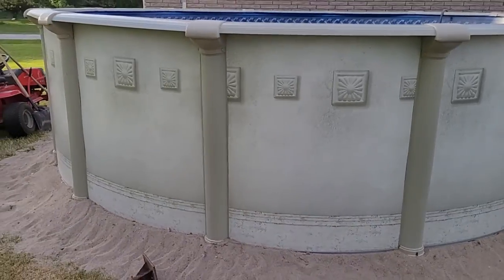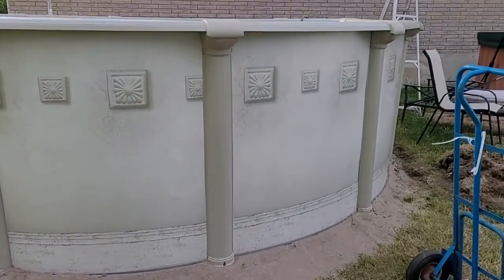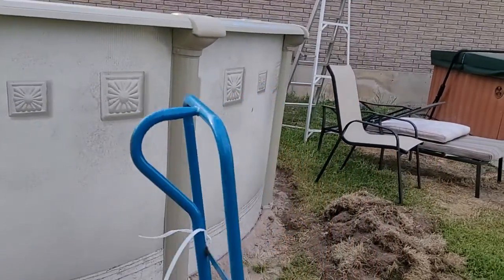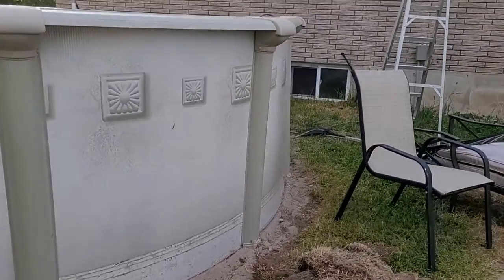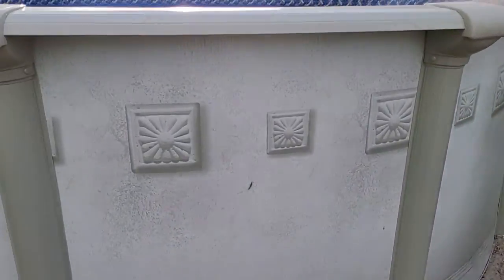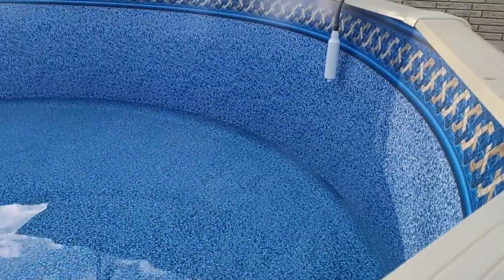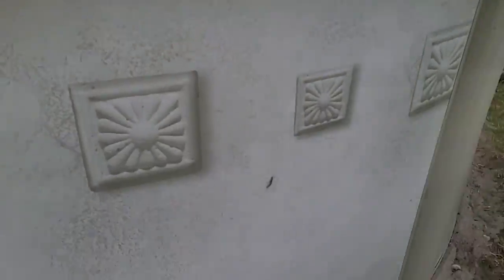Never a dull moment when you have a pool LOL